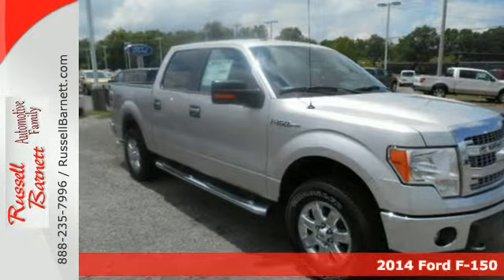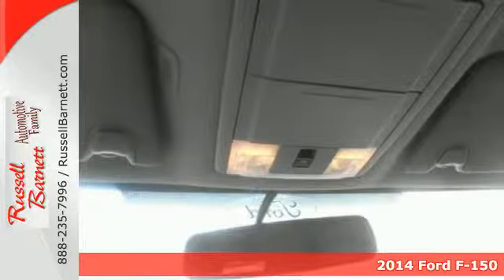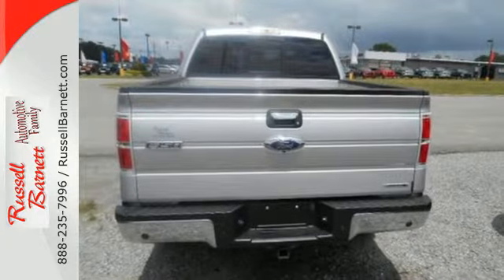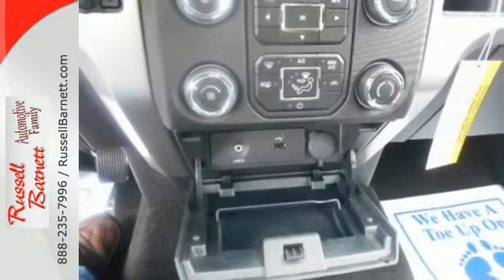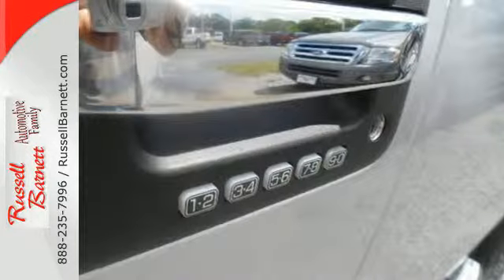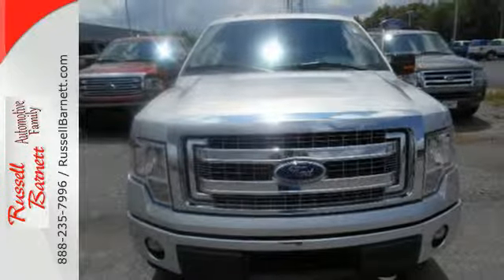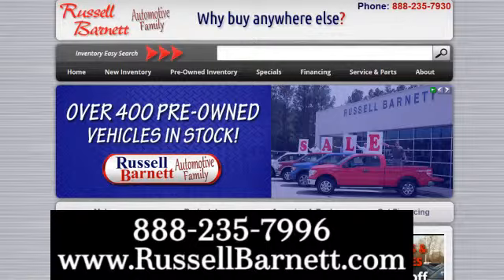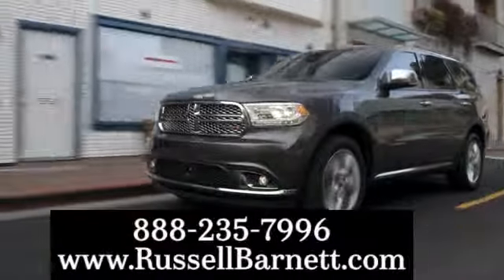2014 Ford F-150 Winchester Tullahoma, TN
Year: 2014
Make: Ford
Model: F-150
Engine: 8 Cyl.
Transmission: 6 Speed Automatic
Color: Ingot Silver Metallic
Stock #: 2392N
Trailer Tow Package, XLT Chrome Package (5'' Chrome Running Boards), XLT Convenience Package (6-Way Power Driver Seat and Power Adjustable Pedals), XLT Plus Package (Reverse Sensing System), 5.0L V8 FFV, 4WD, ABS brakes, Alloy wheels, Electronic Locking w/3.55 Axle Ratio, Rear-View Camera, and SYNC Voice Activated Communication & Entertainment. How enticing is the proven work ethic of this stout 2014 Ford F-150? This spirited machine can turn the everyday driver into a gearhead as they experience a whole new kind of acceleration and exceptionally potent power. Let us take the worry out of your next vehicle purchase. This vehicle is ready to take you home today.

Address:
5 Locations